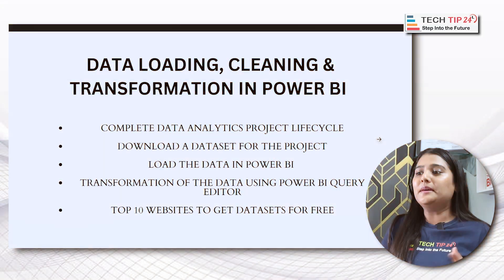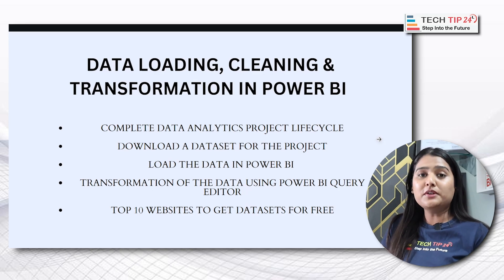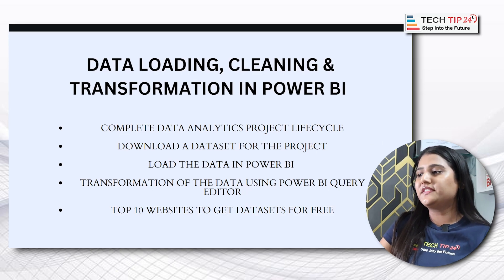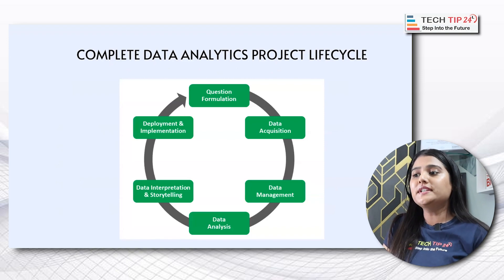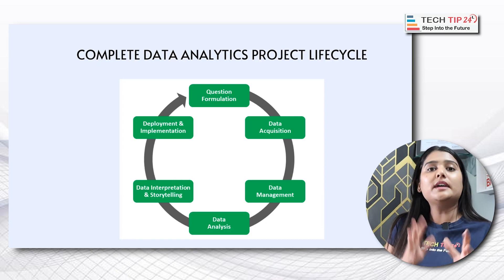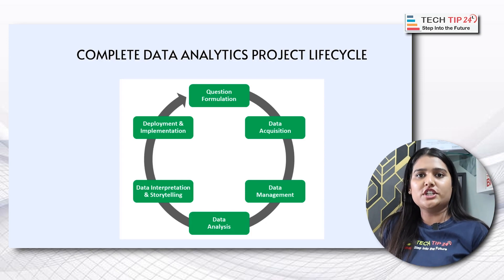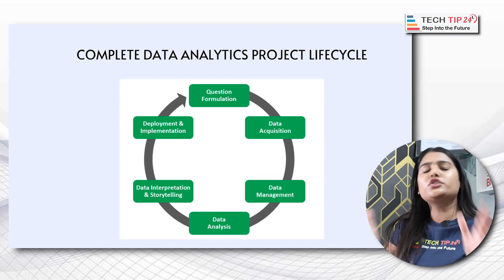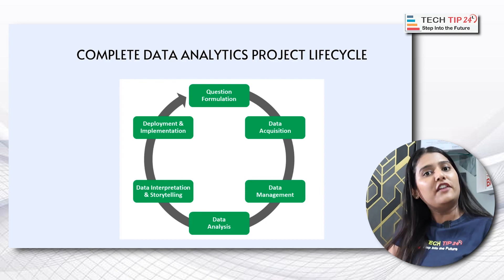COMPLETE DATA ANALYTICS PROJECT LIFECYCLE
1:17 - what is a Data Analytics Project lifecycle.?

Dr. Aditi Gupta
Analytics Mentor